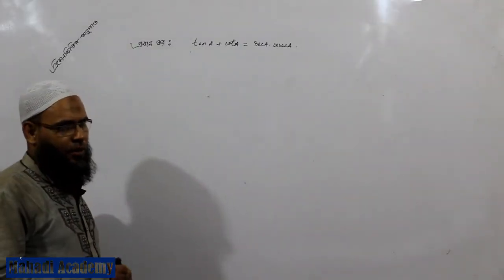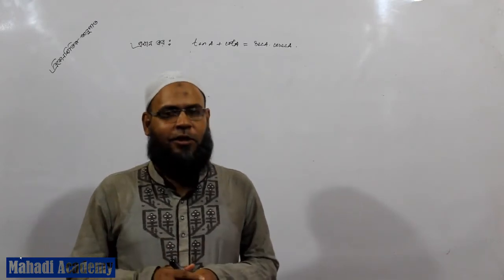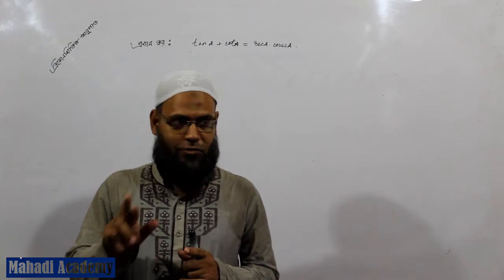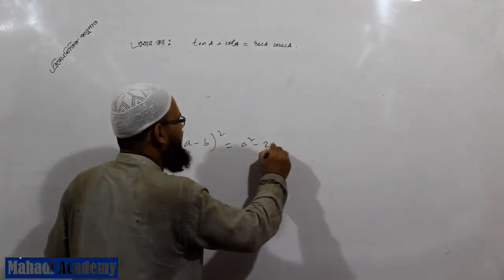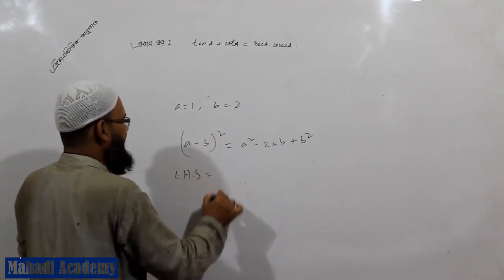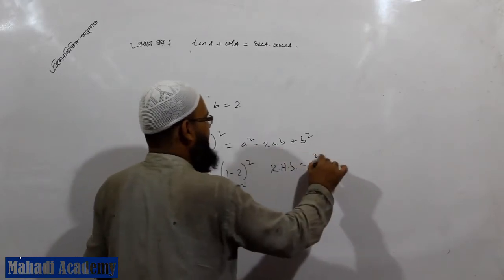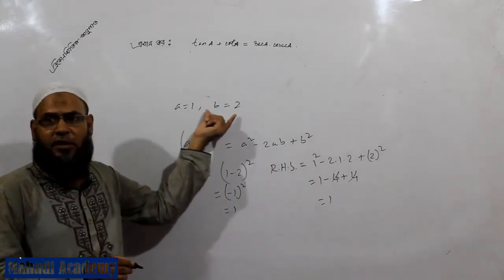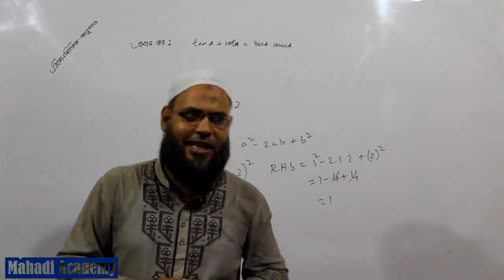ত্রিকোণমিতিক অনুপাত । অনুশীলনীর অংকের সমাধান পর্ব-০৩| Mahadi Academy Live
৯ম-১০ম শ্রেণির উচ্চতর গণিতের ত্রিকোণমিতি অংশের অনুশীলনী ৮.২(ত্রিকোণমিতিক অনুপাত Trigonometric Ratio) এর কয়েকটি অংকের সমাধান দেয়া হয়েছে এই ভিডিওটিতে।